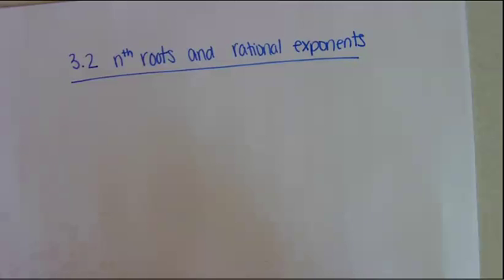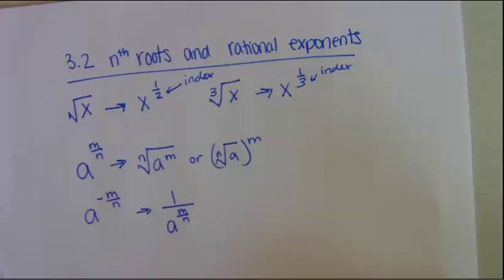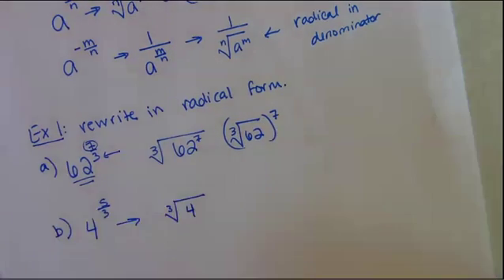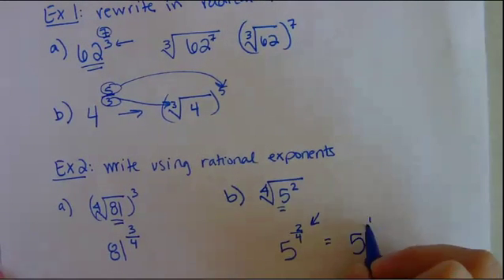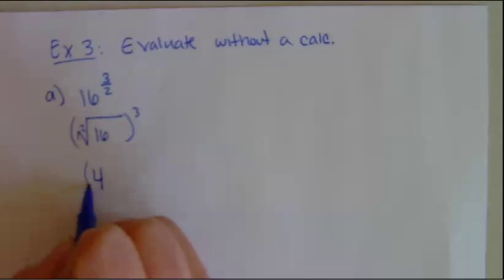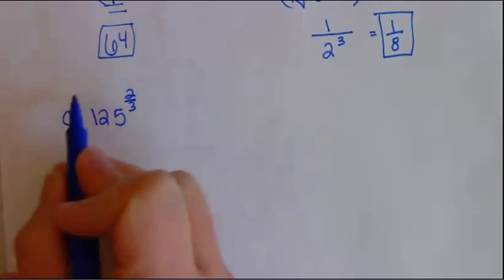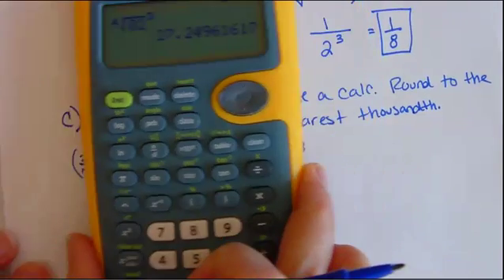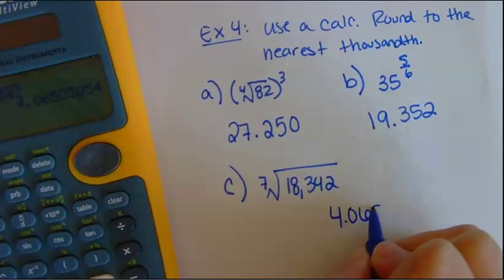3 2 Video 1